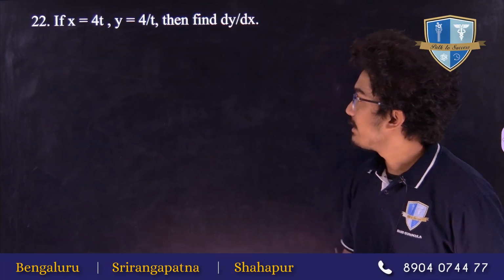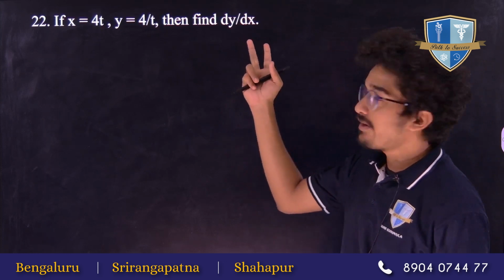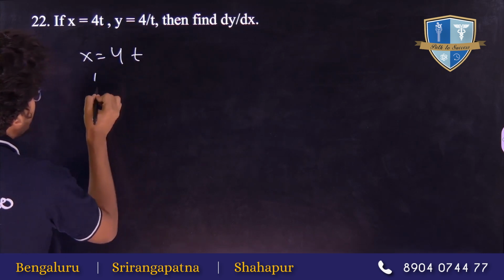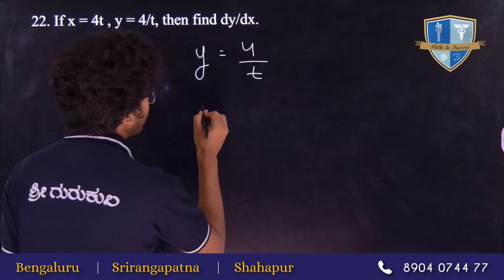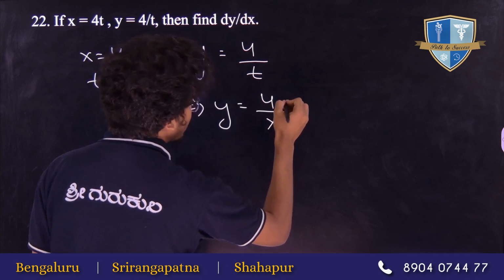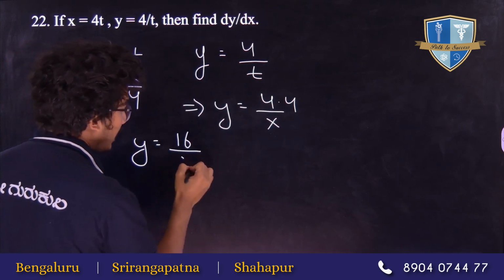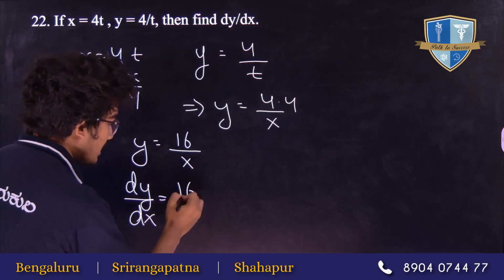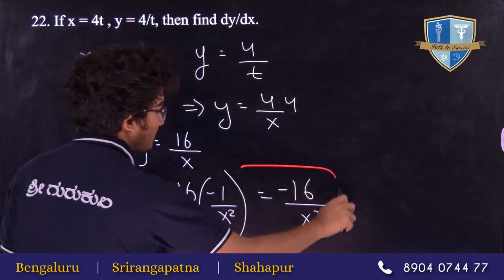PU II - Maths Model Paper 2 Question no 22